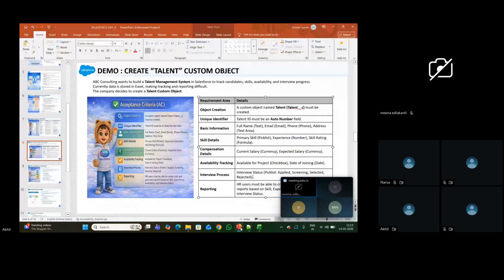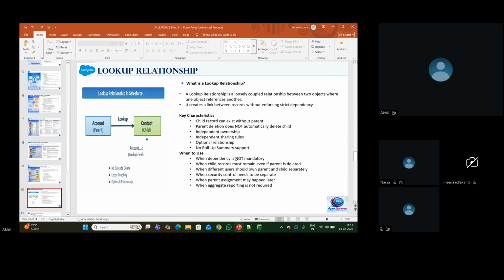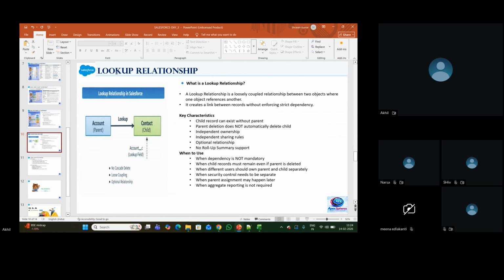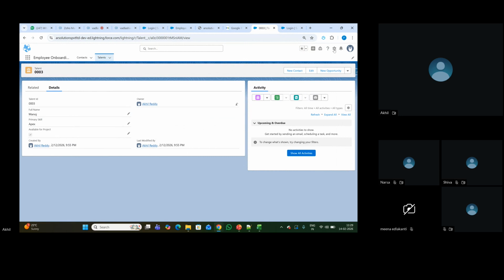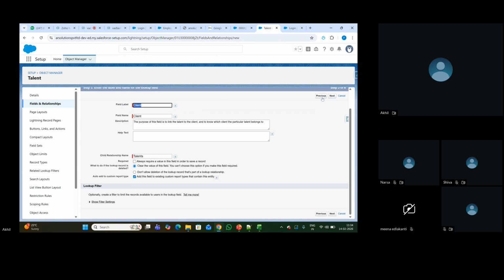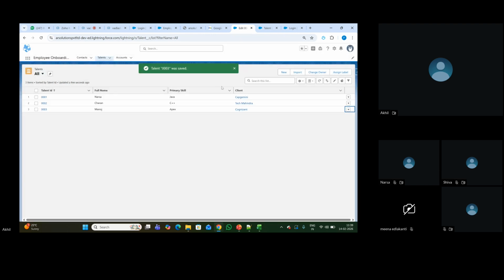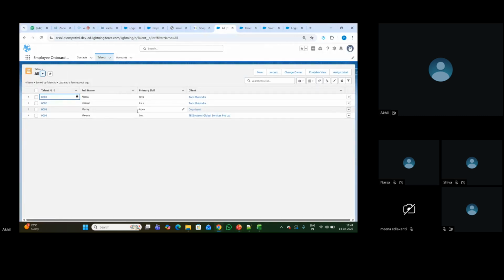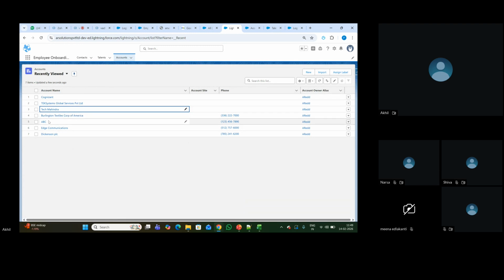Salesforce Data model Part 2 (Lookup Relationship)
We cover:
• What is a Lookup relationship and when to use it